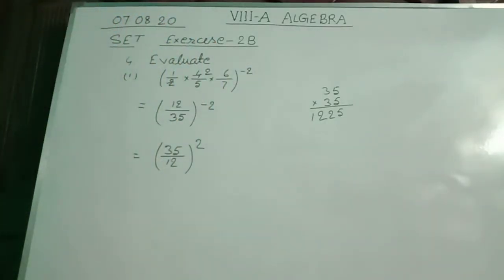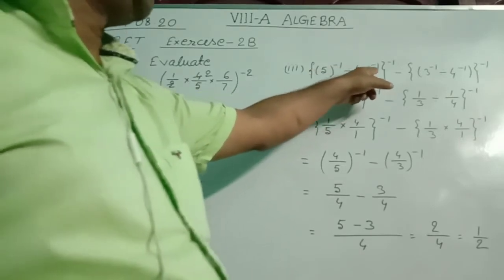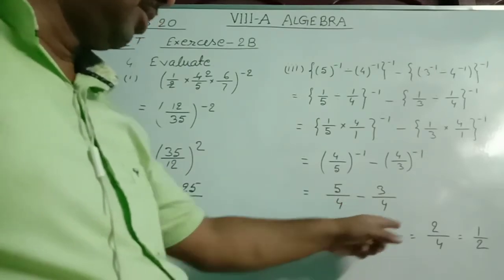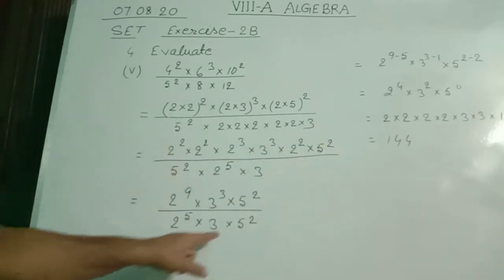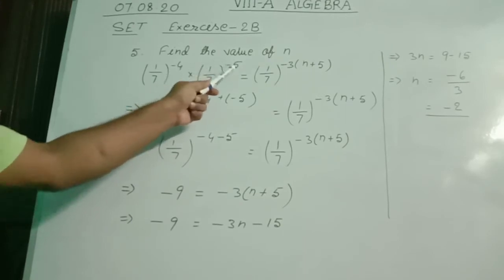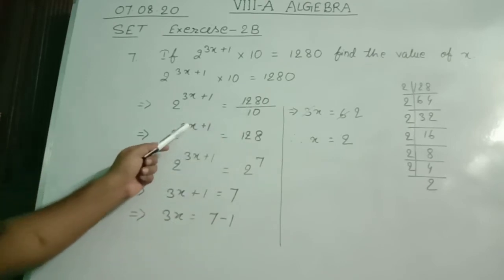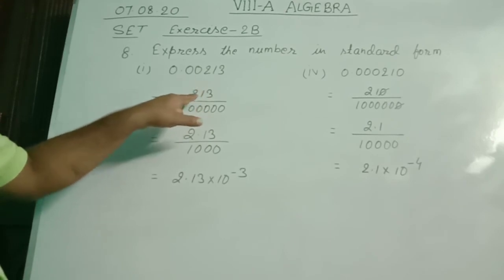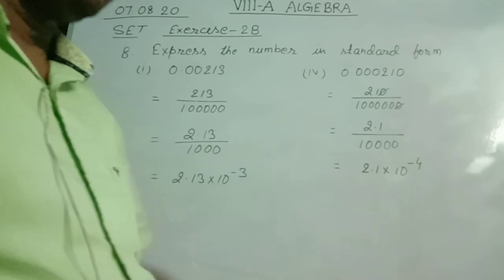Class 8A/Algebra/Exercise -2B/07:08:20